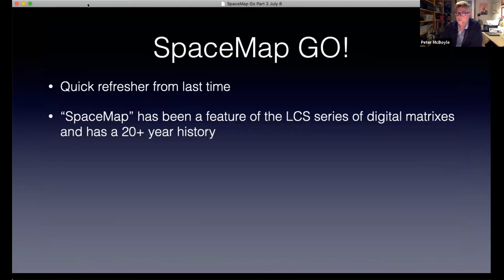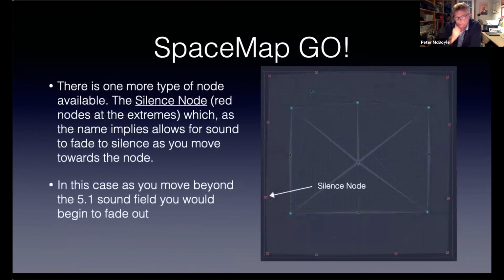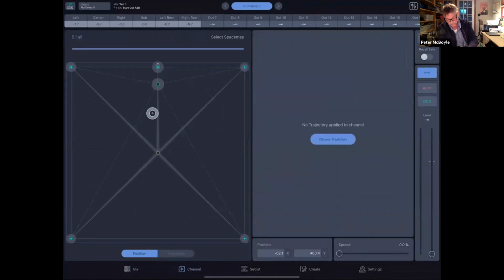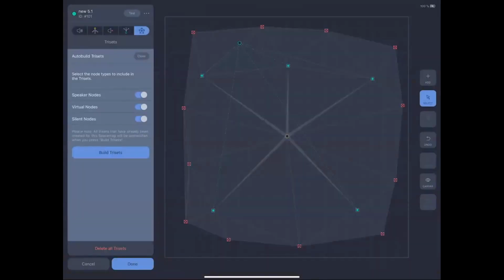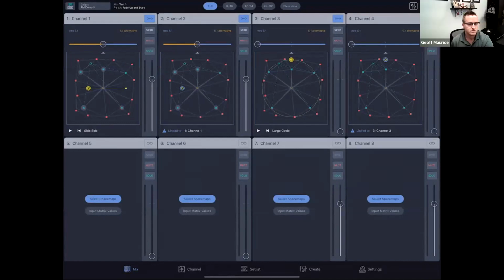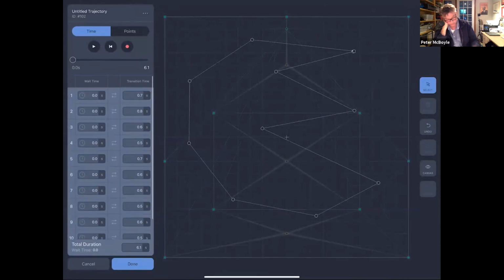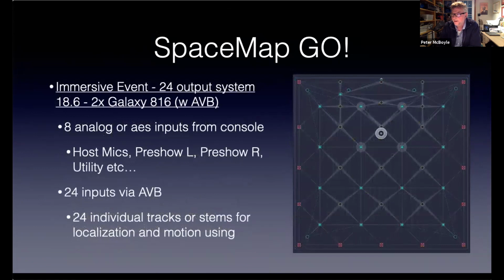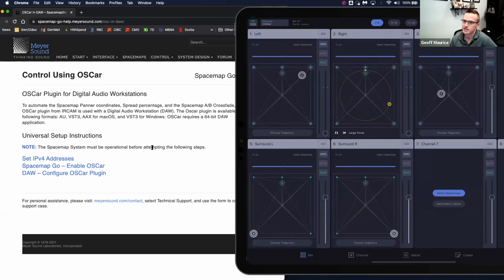Webinar: Part 2 - A Deeper Dive into Spacemap Go with Peter McBoyle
This is a recording of the webinar GerrAudio hosted with Peter McBoyle on Thursday July 8, 2021 on Meyer Sound's Spacemap Go platform.

Webinar description:
Join Peter McBoyle in this 'Part 2' session on Spacemap Go.
Back in May, Peter introduced the group to the new immersive platform and covered off on some of its key definitions and features.  This time, Peter will dive a little deeper into the platform's functionality and how the technology can be leveraged in theatrical sound applications.  Peter will show the group how to set up a show using multiple 'spacemaps' and snapshots, and discuss Spacemap's compatibility with other live and automated workflows like QLab.